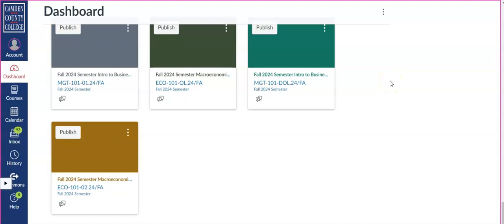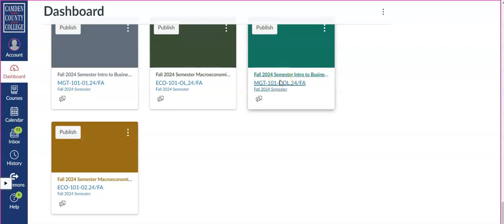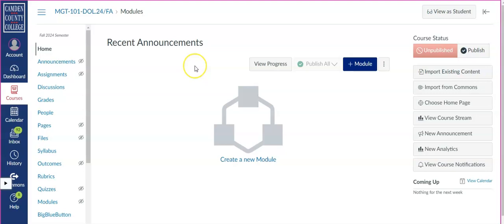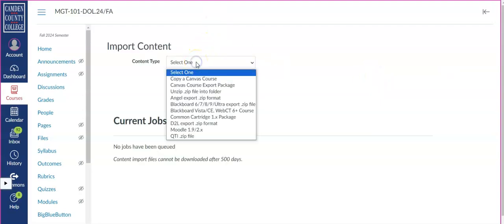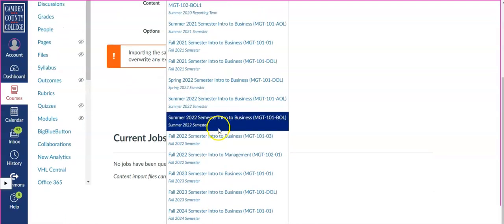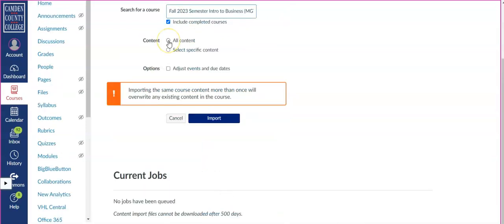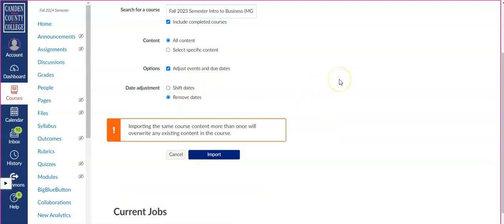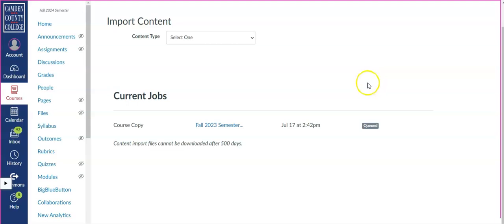How to Replicate a Course in Canvas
This tutorial will show you how to replicate an existing course in Canvas into a new course shell.